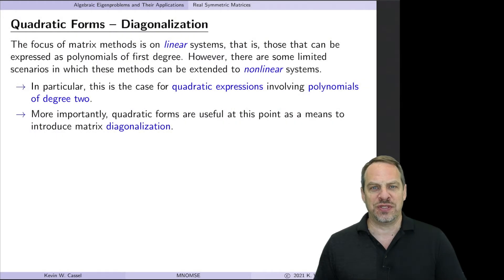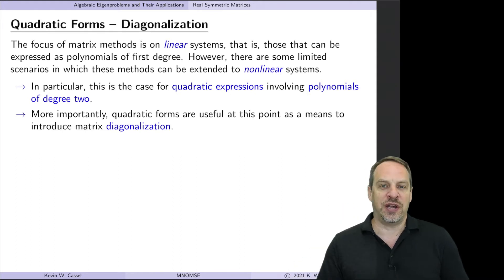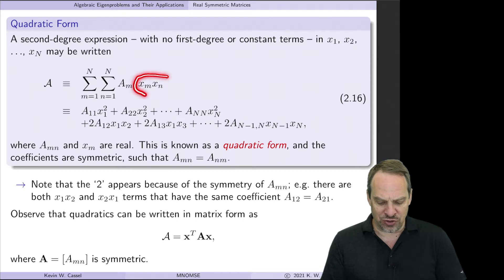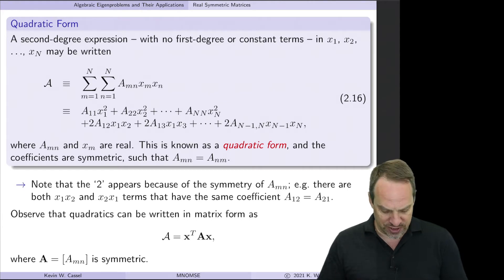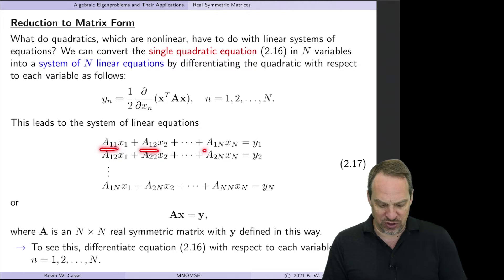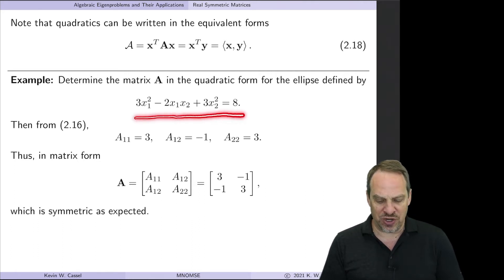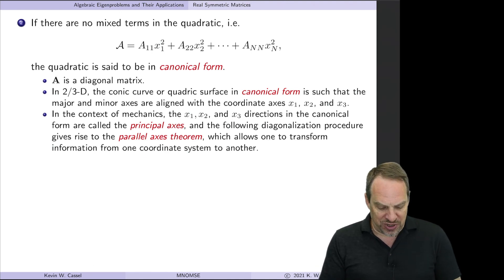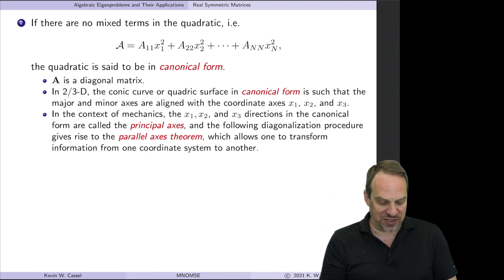Real Symmetric Matrices - Quadratic Forms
Chapter 2 - Algebraic Eigenproblems and Their Applications
Section 2.3 - Real Symmetric Matrices - Quadratic Forms